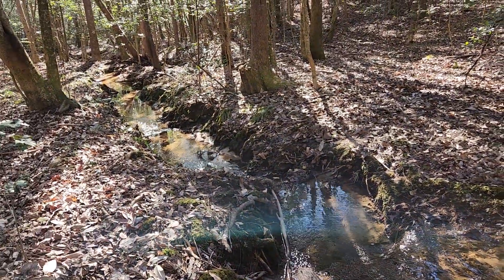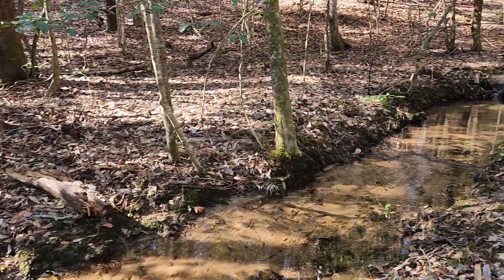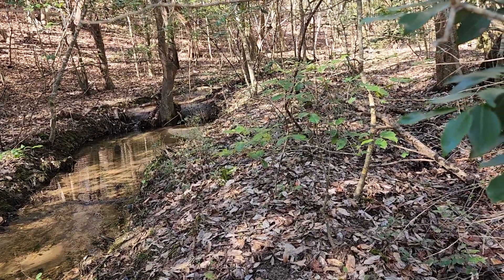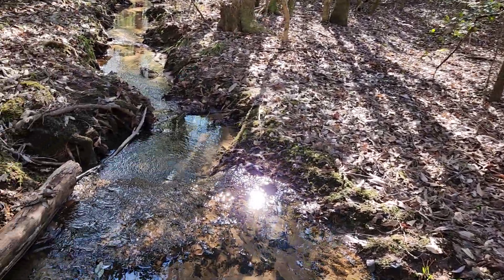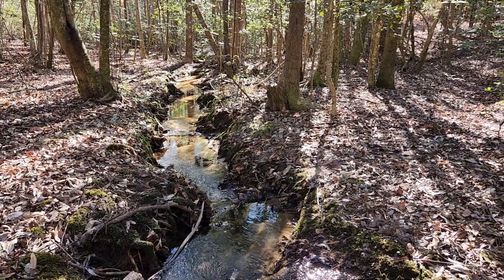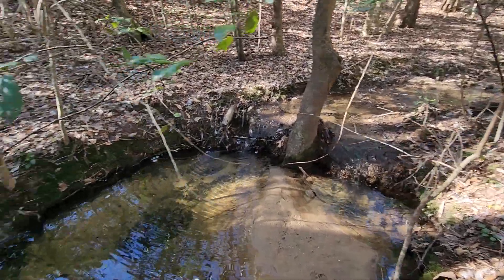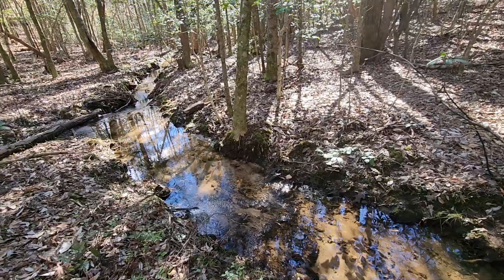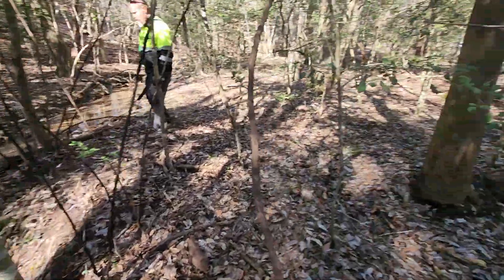Always Something New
I finally made it to the far side of the property today and I wasn't disappointed!